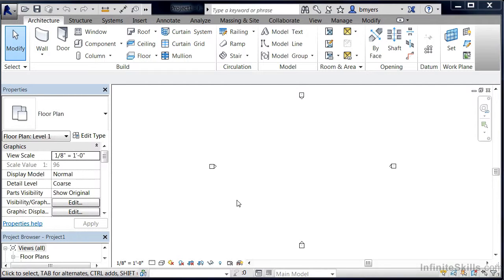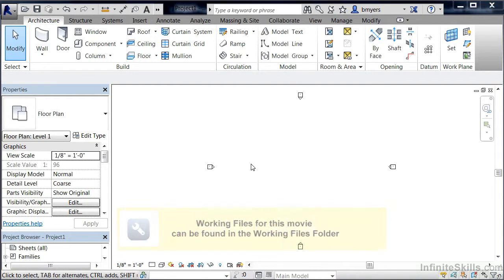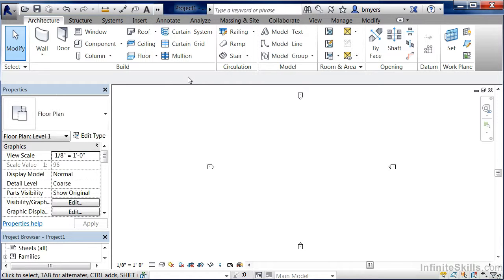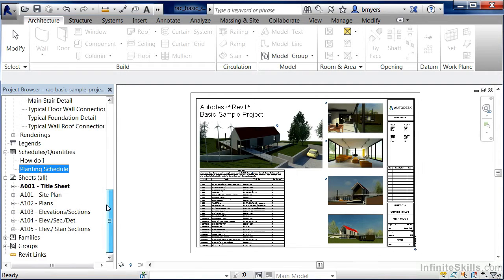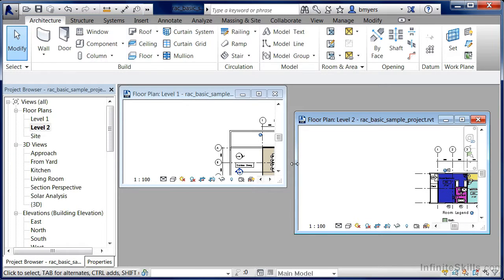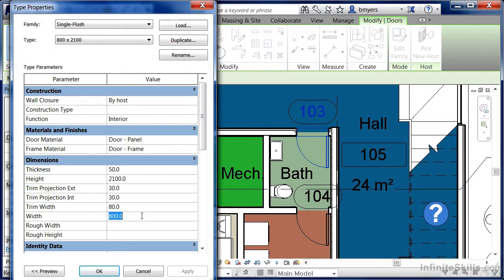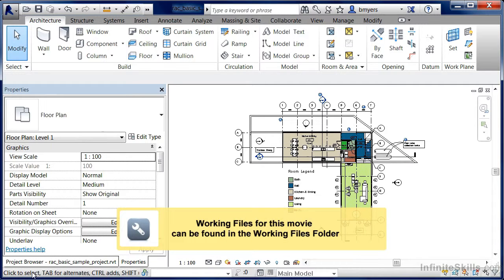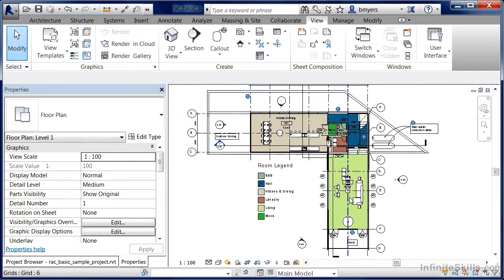Autodesk Revit Architecture Tutorial - User Interface